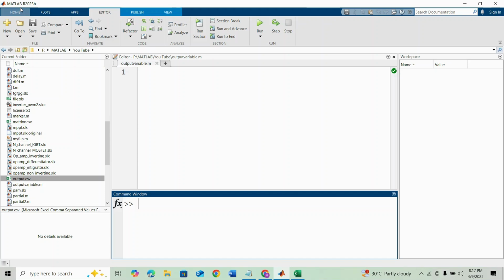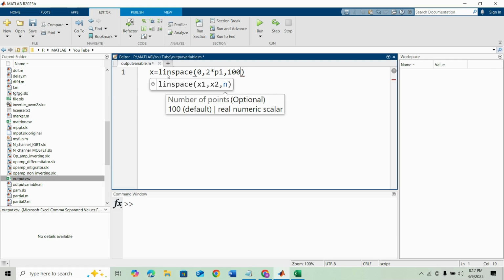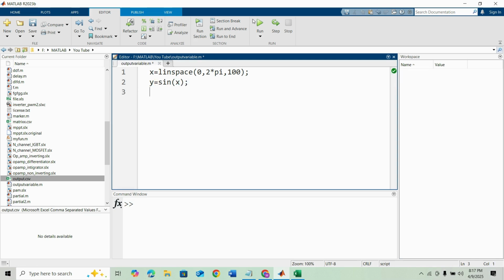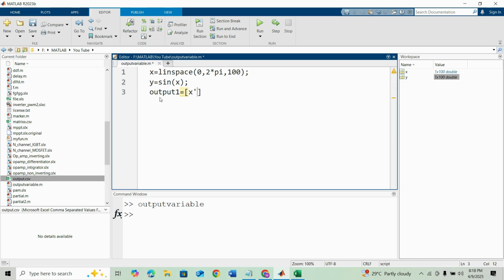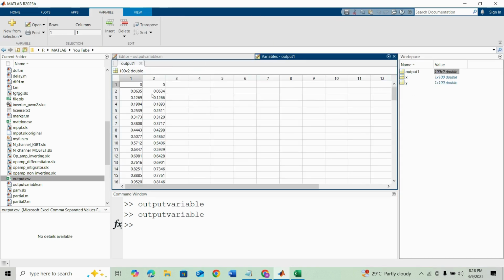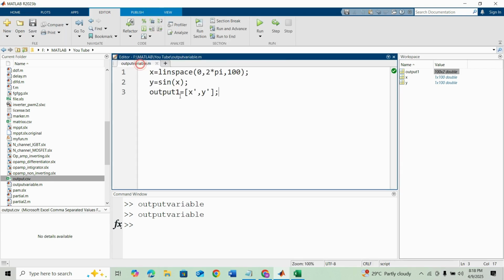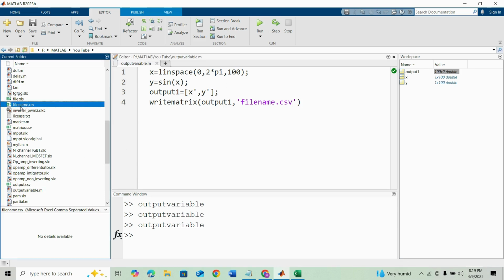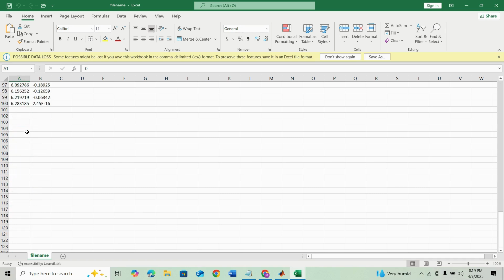How Export MATLAB Variable to CSV File Quickly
MATLAB Tutorial: Save and Export Variables to CSV Files Quickly.how to easily save and export matlab variables to csv files.how to save and export matlab variables to a csv file.how to export matlab variables to csv files.how to save matlab variable output to a csv file.Step-by-Step Guide: How to Save and Export MATLAB Variables to a CSV File.How to Easily Save and Export MATLAB Variables to CSV Files (Full Tutorial).How to Save MATLAB Variable Output to a CSV File – Easy Export Tutorial.Exporting MATLAB Variables to CSV Files: A Simple How-To Guide.In this video, we’ll guide you through the simple process of saving MATLAB variables to CSV files. Whether you're working with large datasets or just want to export variable output for later use, this step-by-step tutorial will show you exactly how to do it in MATLAB. Learn how to export data from your workspace and save it as a CSV file for easy sharing, analysis, and further use.